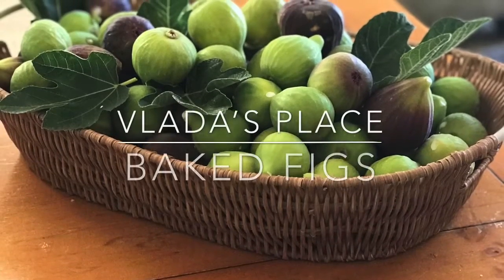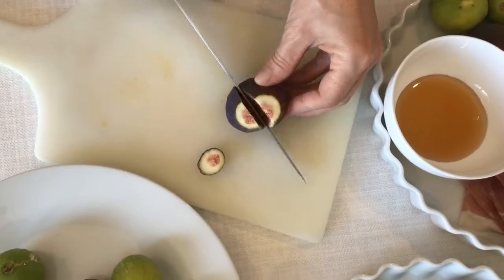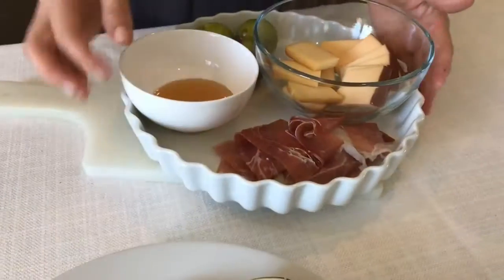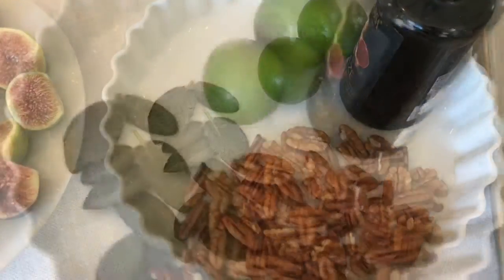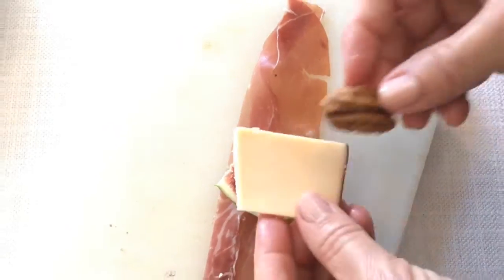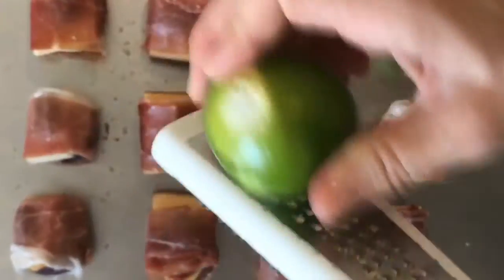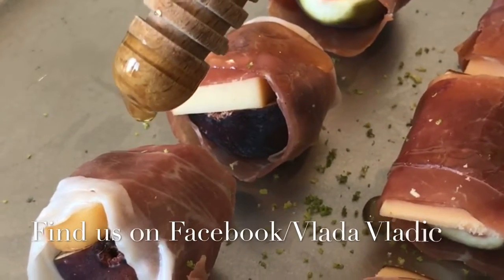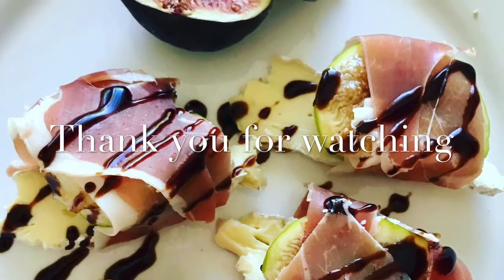15 min. APPETIZER - BAKED FIGS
Quick and easy appetizer idea.